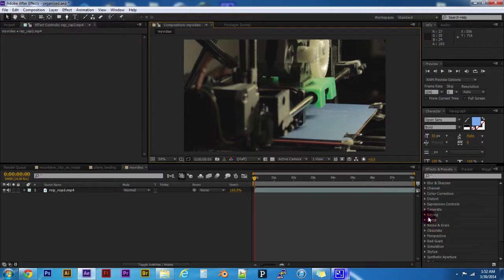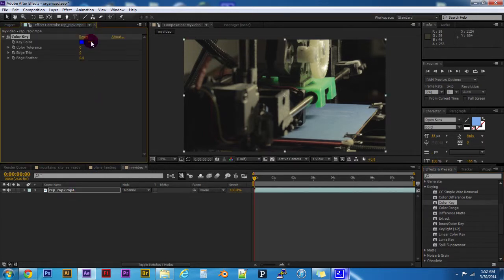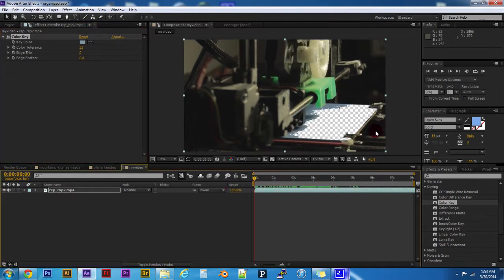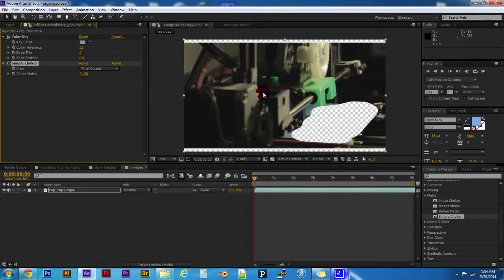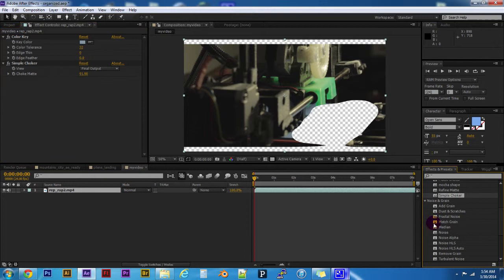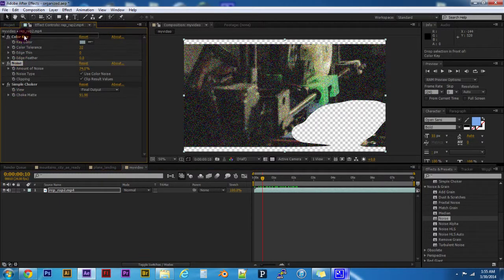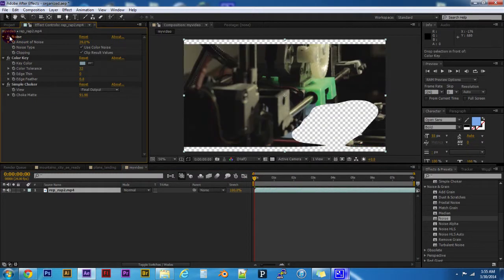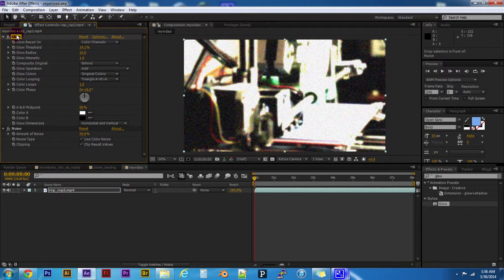EMDA 342: 2.3 Stacking Effects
Another thing that makes effects so extensible and constructive is their stacking order. Create a composition containing three copies of the same layer. Apply the same three effects to each layer but stack them in different ways to show the different outcomes.